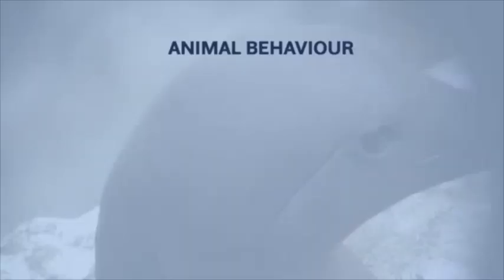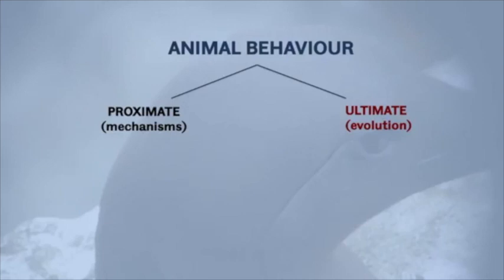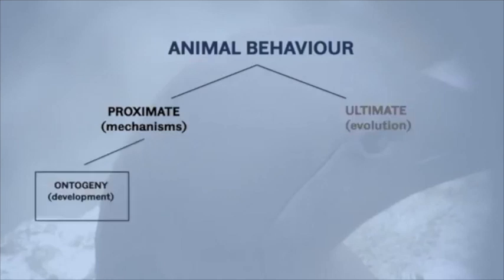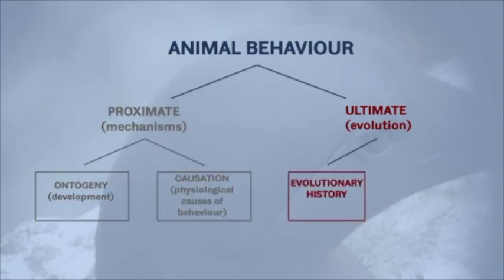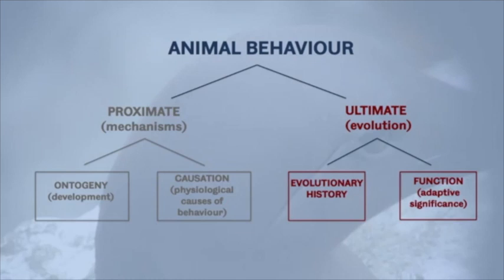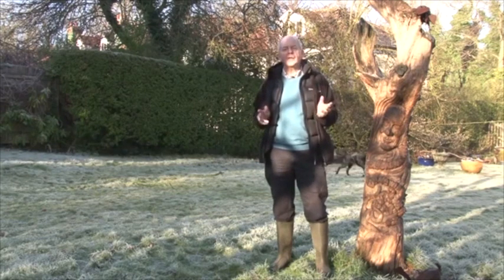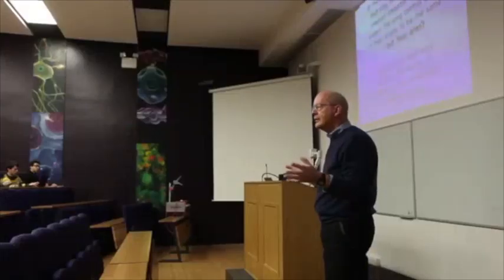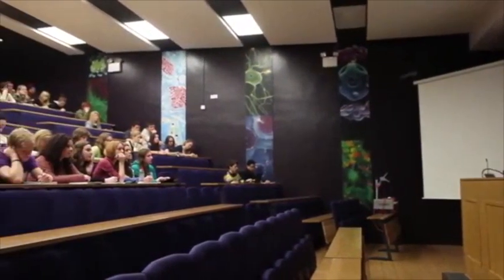【PTE大西瓜】PTE真题: Re-tell Lecture · Animal Behavior Ver. 2 · Real Test Question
更多内容请联系 大西瓜蜜雪儿：wechat: melonenglish01
大西瓜西西：wechat: melonenglish02

微信公众号：PTE大西瓜
喜马拉雅FM：PTE大西瓜
B站：PTE大西瓜
地址：306/125 Swanston street, Melbourne, VIC 3000

Audio Transcript 真题原文：

We can ask two fundamental questions about animal behavior, they referred to as proximate and ultimate. Proximate questions are those concerned with the mechanisms that bring about behavior; ultimate questions are those concerned with the evolution of behavior. We can divide the proximate and ultimate questions into two sub-questions. For proximate, how does the behavior develop and secondly what causes the behavior. For ultimate, you can ask how did the behavior evolve, and secondly what is the adaptive significance of the behavior, what's its purpose. Together these comprise what are called Tinbergen's four questions about animal behavior. Niko Tinbergen was one of the founding fathers of the study of animal behavior. These questions represent the different ways of studying animal behavior and understanding the difference between those four questions are fundamental to understanding behavior and indeed the whole of biology. How do we study animal behavior? Well that depends on the type of question we’re hoping to answer.